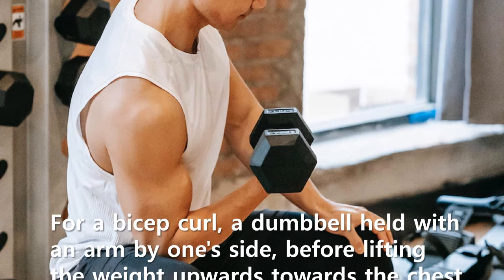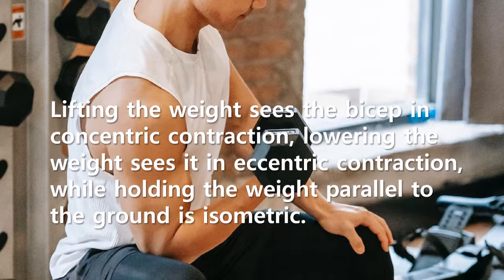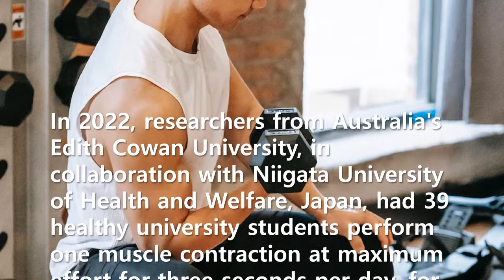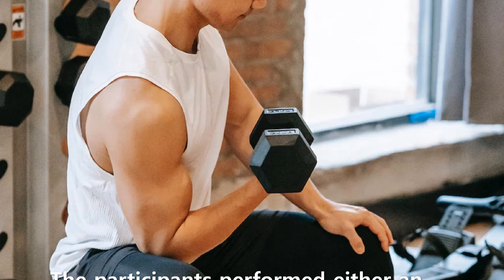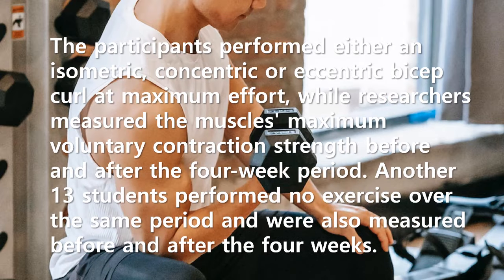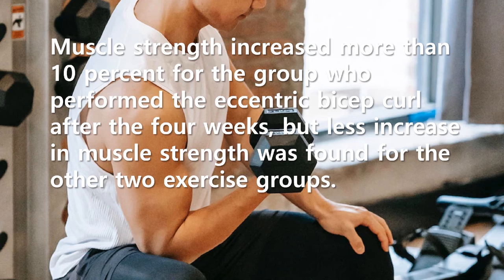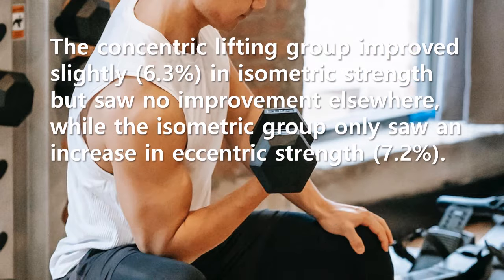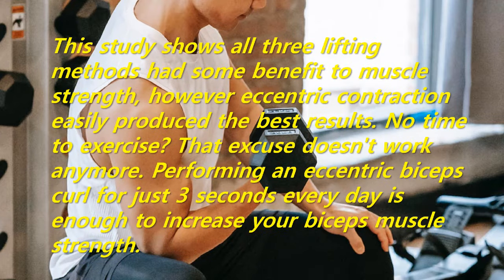Short Story: Do you want to grow biceps? Perform just 3 seconds of eccentric bicep curl every day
This study shows all three lifting methods had some benefit to muscle strength, however eccentric contraction easily produced the best results. No time to exercise? That excuse doesn't work anymore. Performing an eccentric biceps curl for just 3 seconds every day is enough to increase your biceps muscle strength.